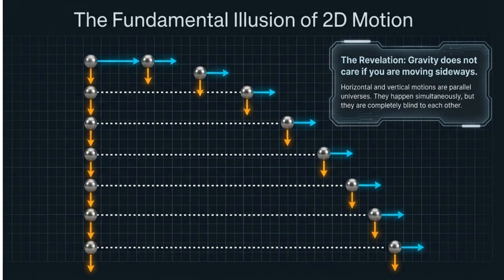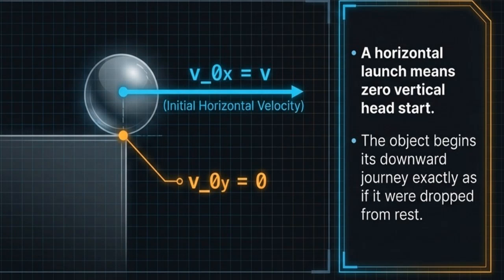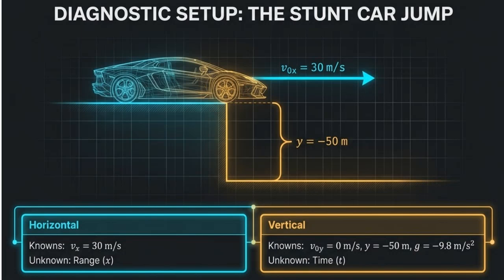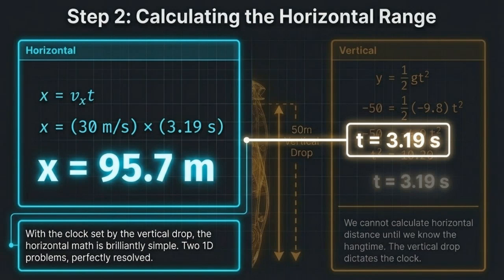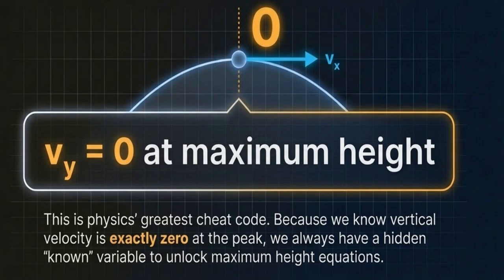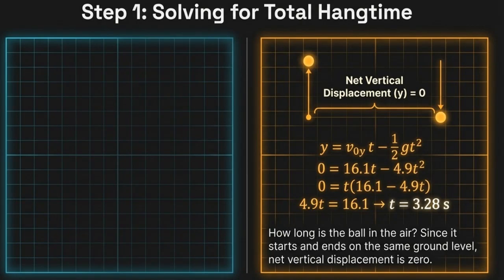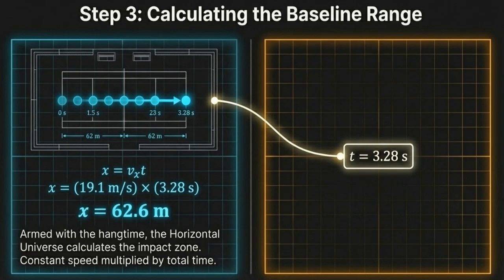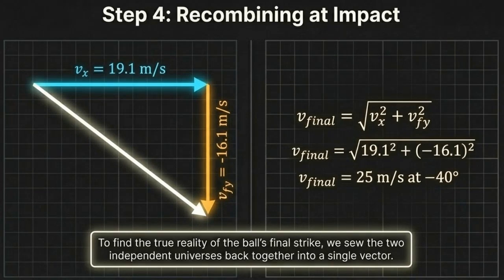How to solve Projectile problems